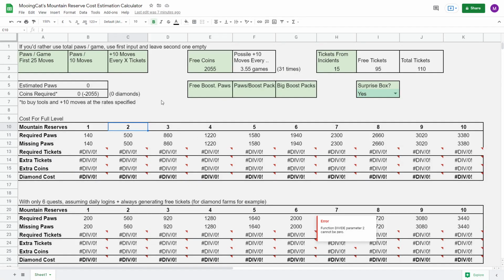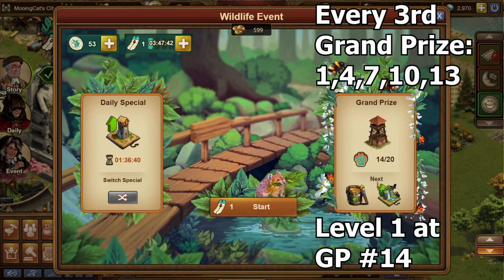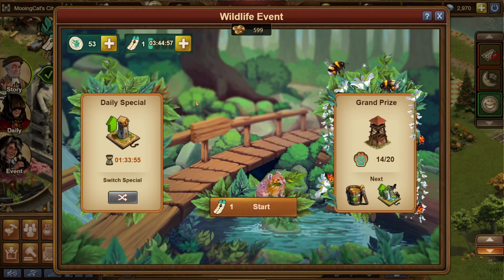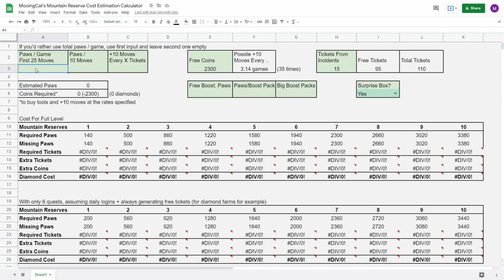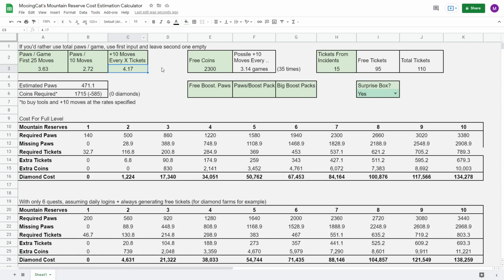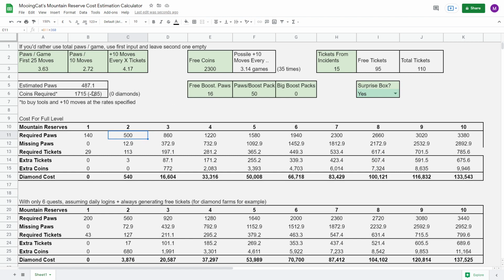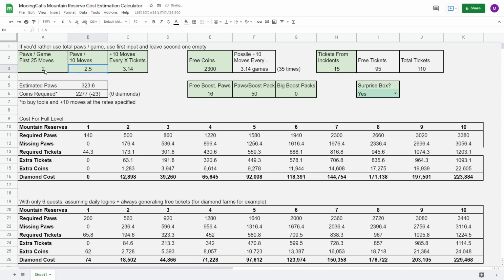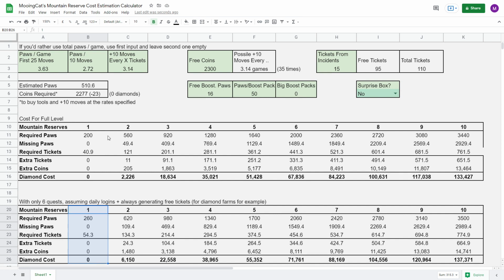Forge of Empires: 2021 Wildlife Event - Two Mountain Reserves For Free!? Cost Estimate For Reserves!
In this video I go into detail on the Mountain Reserve, including how much it will cost to get multiple fully leveled buildings! Due to the nature of the event (very skill based), it's impossible to make estimates in general, so in this video I go over a spreadsheet I've made where you can calculate how much it will cost for you, based on your expected number of paws per game :)

Timestamps
0:00 Intro
0:46 Mountain Reserve Information
2:29 How to get the Mountain Reserve
3:02 Where to spend Coins
4:28 Where to spend Diamonds for 2+ Mountain Reserves
5:22 Spreadsheet: How to estimate cost of 2+ Mountain Reserves
12:26 Estimated cost for 2 Mountain Reserves (with my results)
14:26 Estimated cost for 3+ Mountain Reserves (with my results)
14:53 How easy it is to get 1 Mountain Reserve
16:19 1 Mountain Reserve without doing Quests
17:38 Final Thoughts